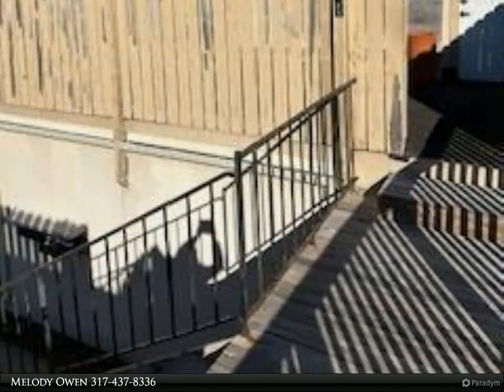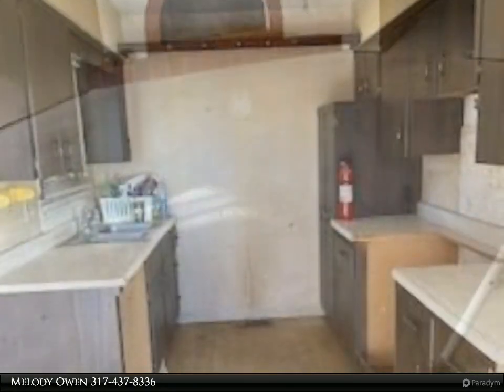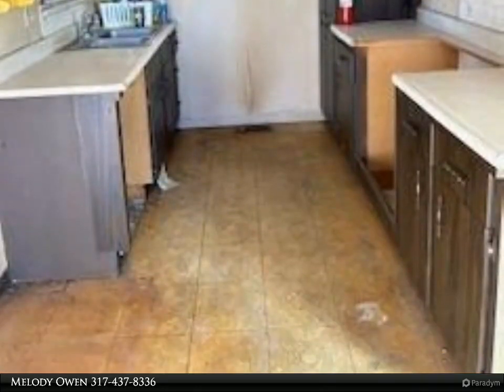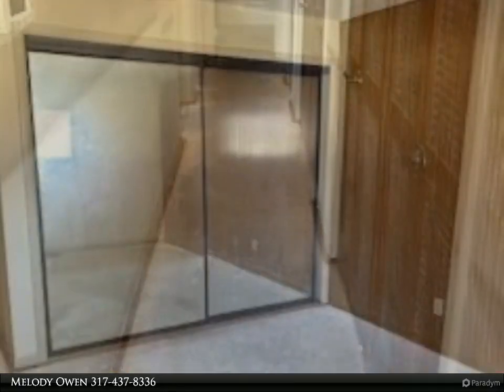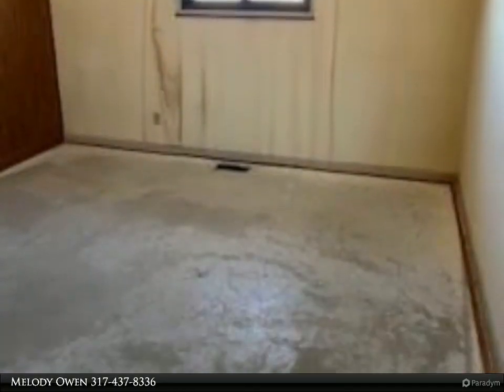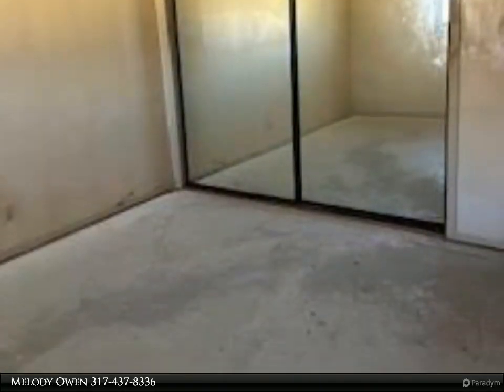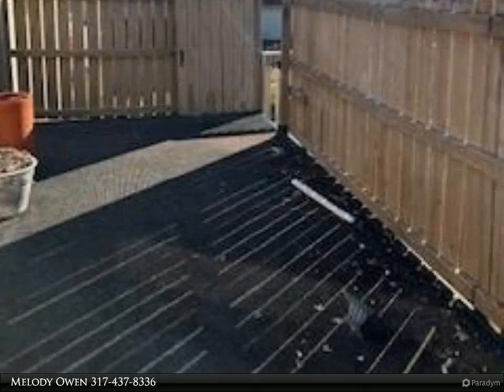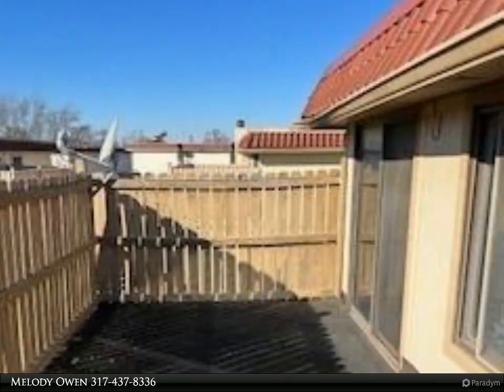Homes for Sale - 2771 Del Prado Drive, Indianapolis, IN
An enticing investment opportunity awaits with this 2-bedroom, 1-bathroom condo featuring an attached shared 2-car garage ready for your renovation! Access through the gated entryway leads to a serene private balcony, offering a tranquil spot for your morning coffee. Inside, the main level boasts a spacious great room, a dining/breakfast area, and a galley kitchen. The home also includes HOA-covered amenities such as water, sewer, exterior maintenance, lawn care, trash, snow removal, a playground, and access to a pool. This condo presents a fantastic chance to flip for profit or rehabilitate it to suit your preferences!

Presented By:
Melody Owen, Carpenter Realtors